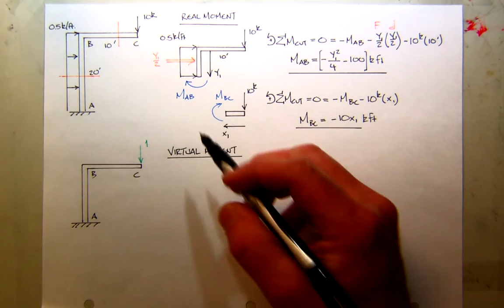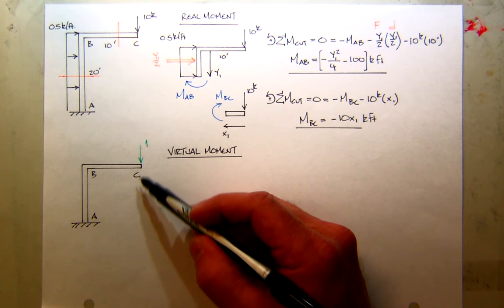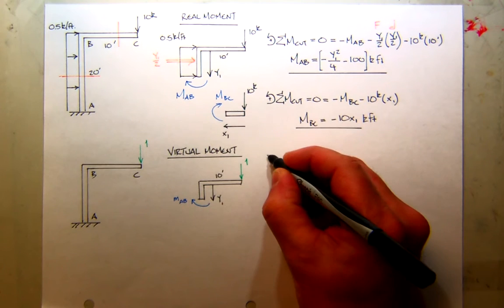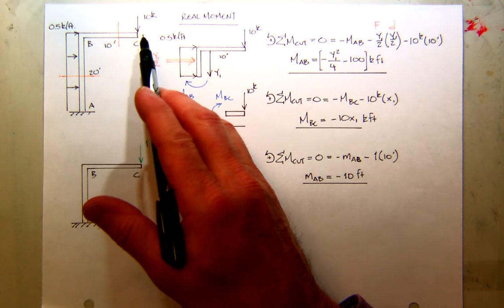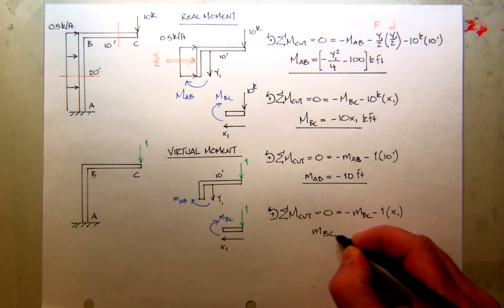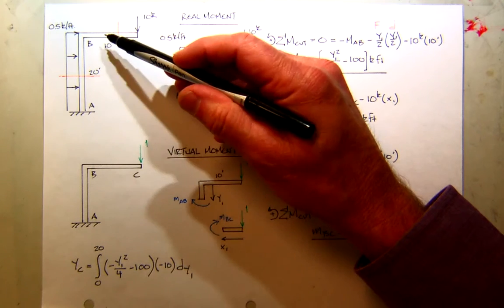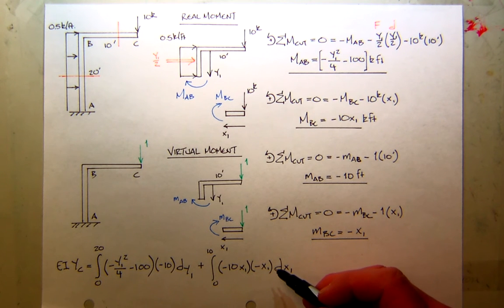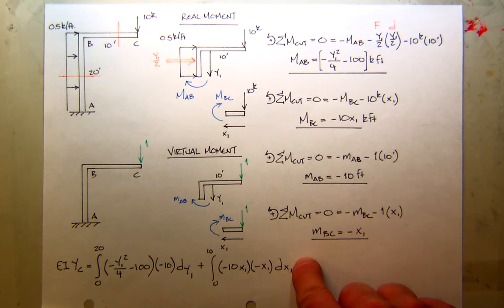Example 8c-1b s19